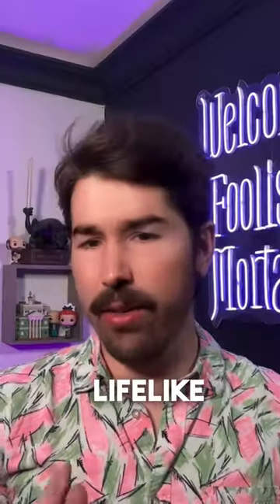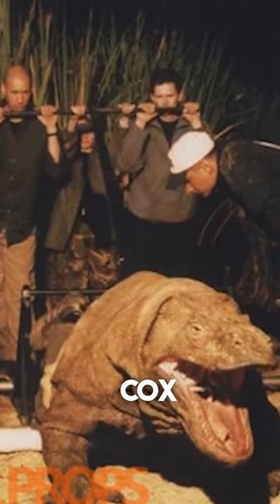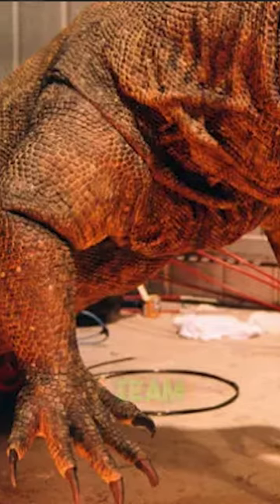The 'Komodo' Animatronics You've Never Heard Of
Get ready to be amazed by the animatronics in the 90s monster movie 'Komodo'! Designed by John Cox's Creature Workshop and brought to life by a team of skilled puppeteers, the lifelike Komodo dragons are a testament to the innovative combination of mechanical linkages and computer-controlled motors. With highly detailed and realistic features, these creatures remain a topic of conversation even today. Don't miss out on the opportunity to see the dragons come to life. Watch our full video and find out why the animatronics in 'Komodo' are truly unforgettable!